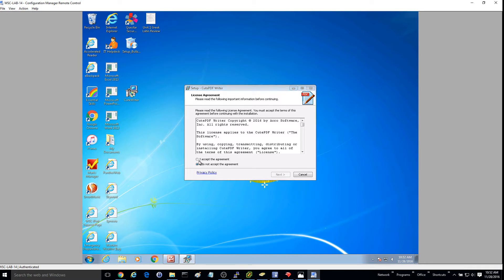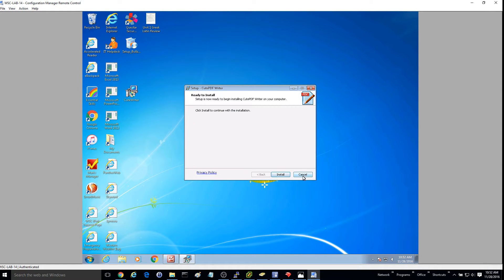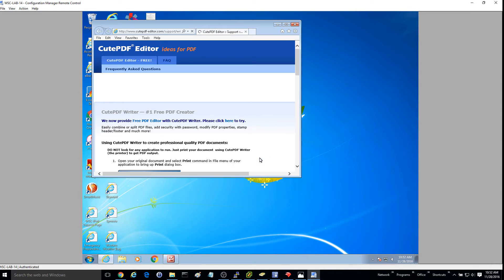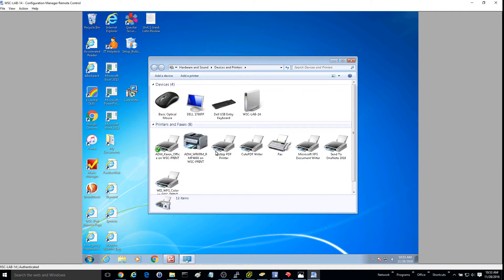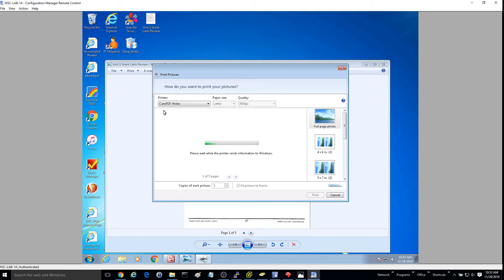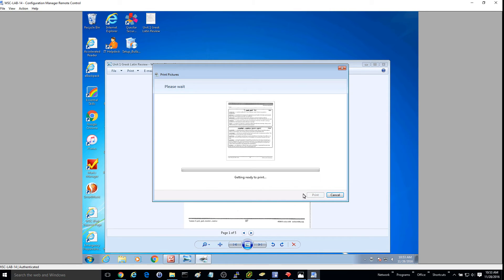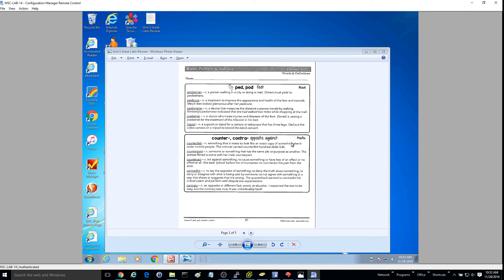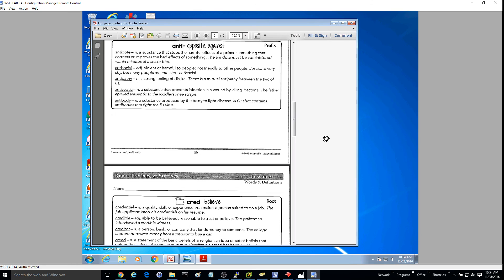How To Install and Use Free PDF Creater - Cute PDF Writer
Tutorial on how to install the Free CutePDF writer and how to easily convert a file into PDF format.